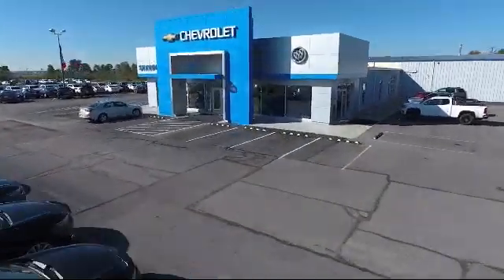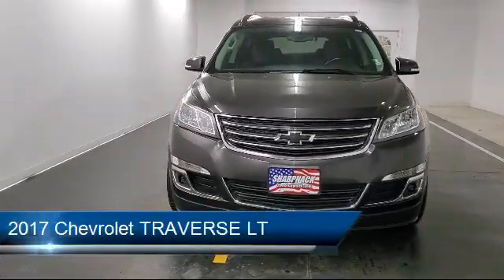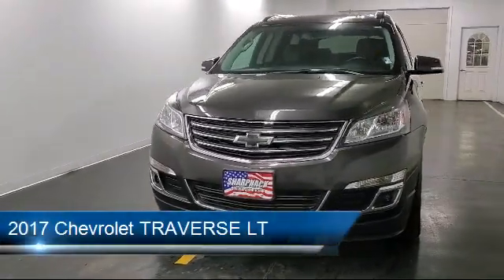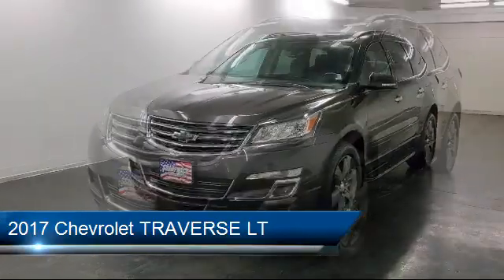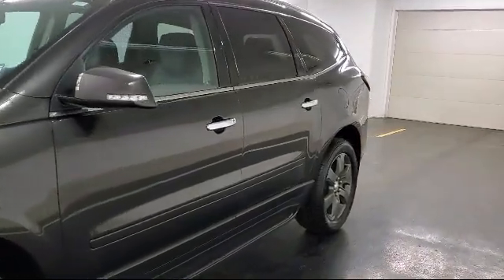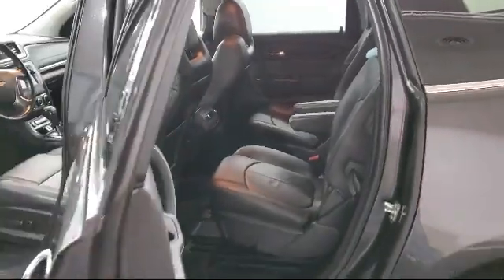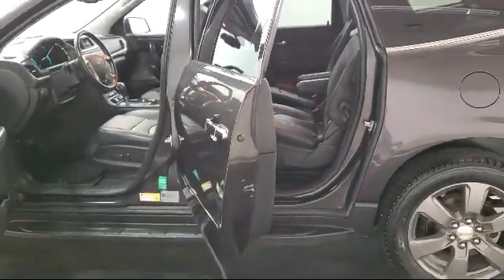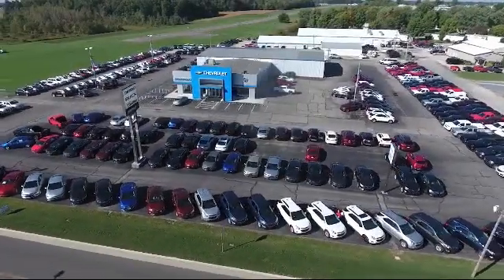2017 Chevrolet TRAVERSE LT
2017 Chevrolet TRAVERSE LT - Stock Number: 20886A - VIN: 1GNKRHKD8HJ329278.

Sharpnack Chevrolet
1330 S. Conwell Avenue